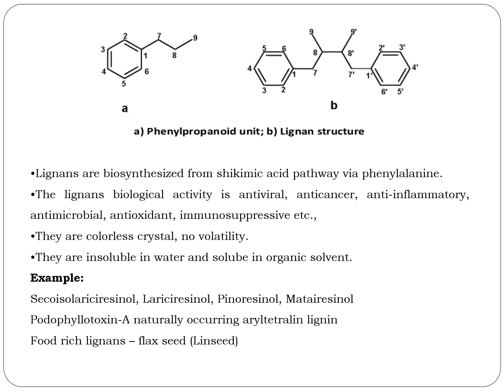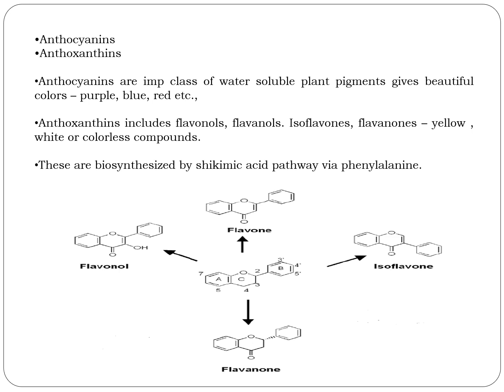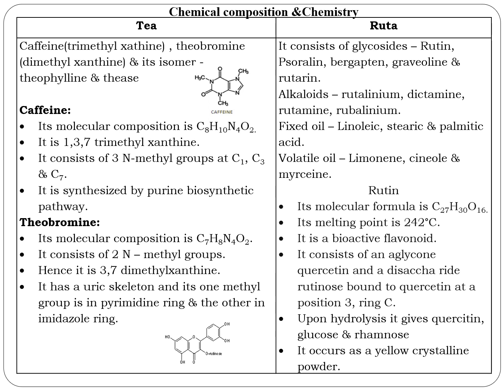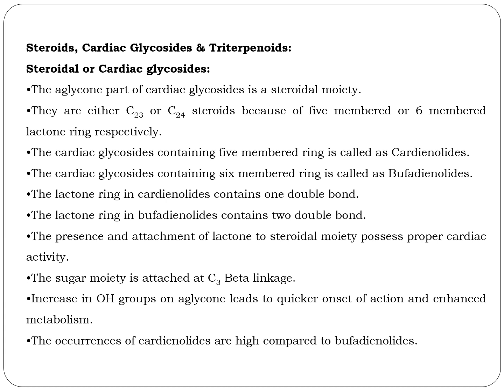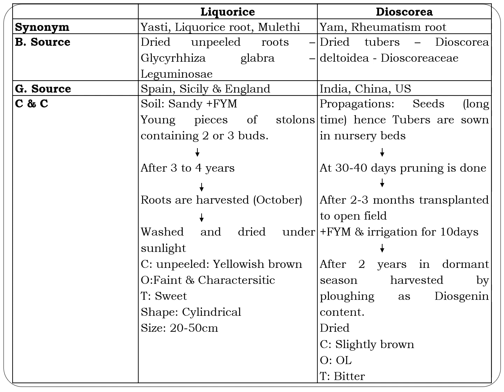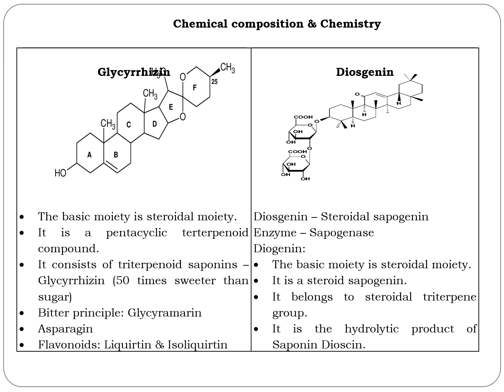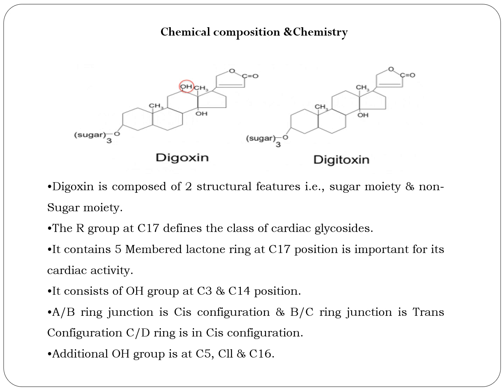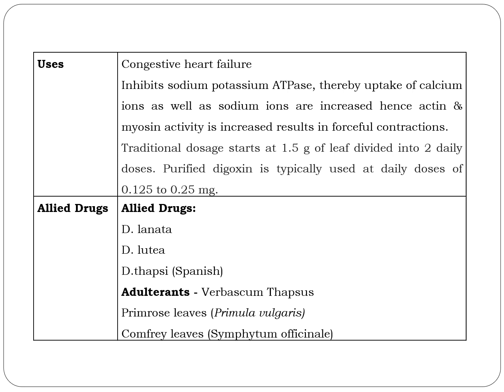UNIT II PART II